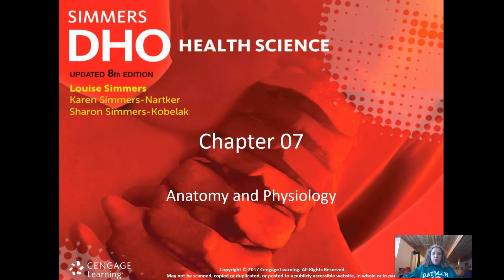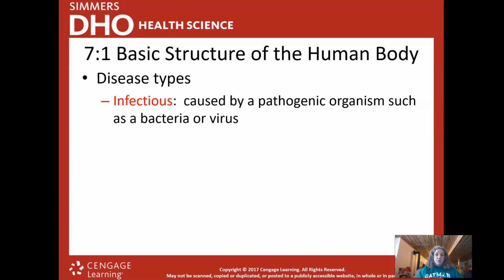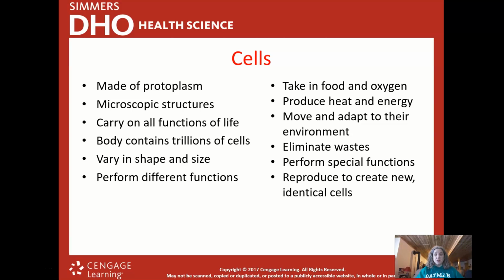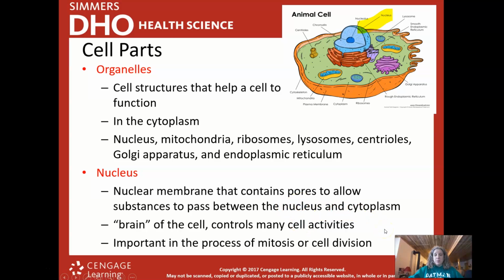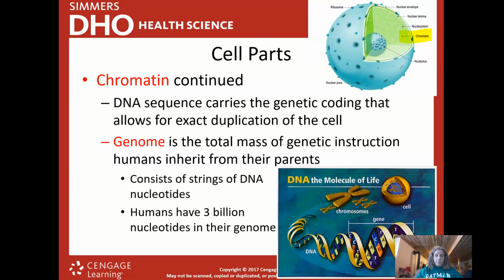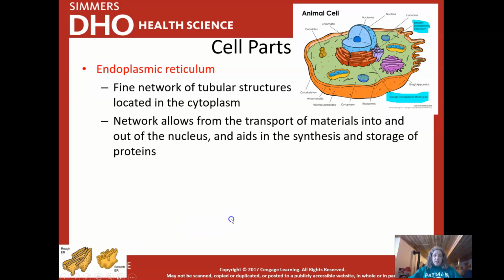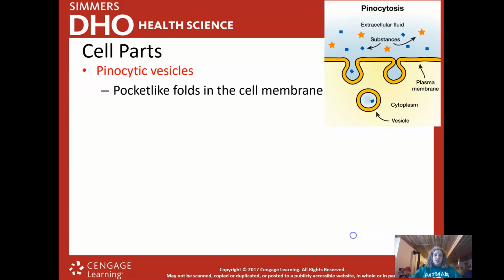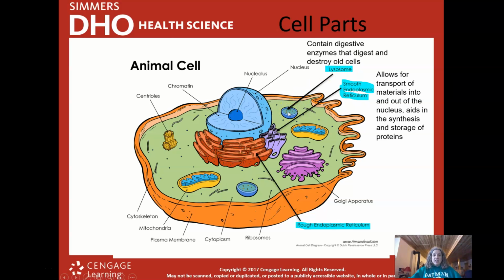DHO 7:1 Part 1 Cells